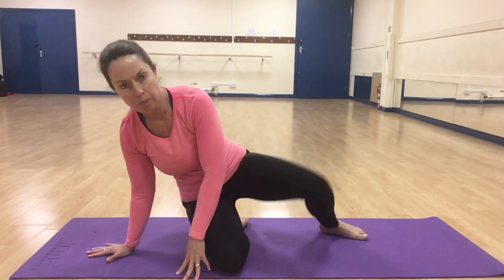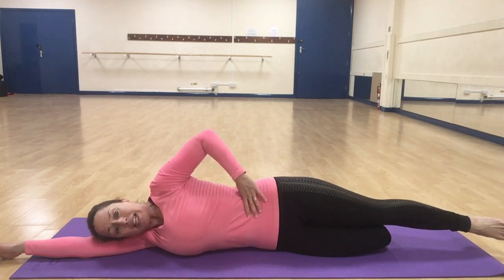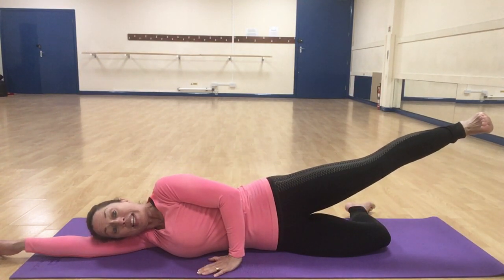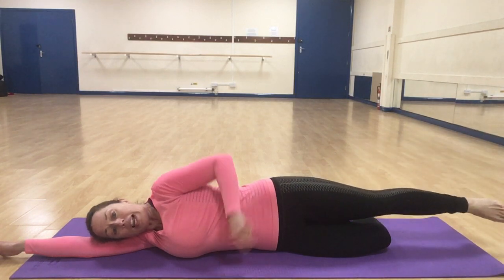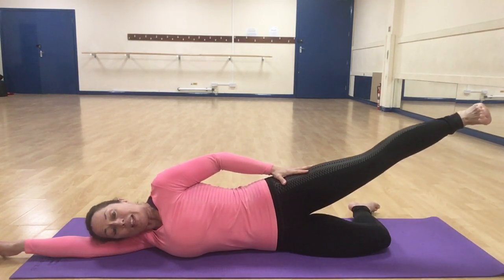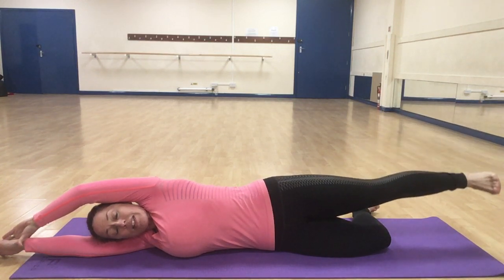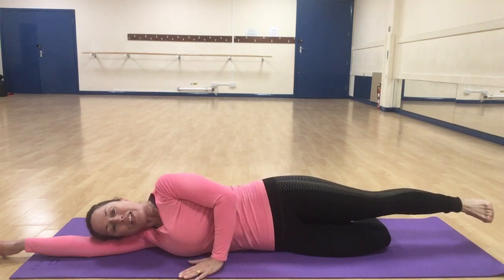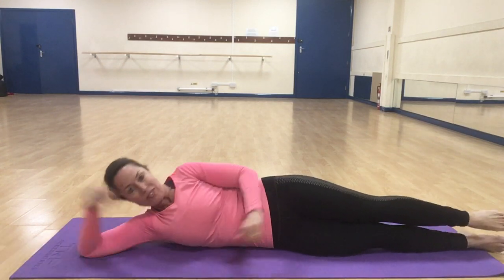Pilates exercises: Outside thigh - abductors - side leg lift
Pilates exercises with Jane Mackenzie: Outside thigh - abductors - side leg lift. Make sure you are warm before you carry out your stretches. Find a place where you have plenty of space. To find out more about my Pilates classes in Hythe Kent, go